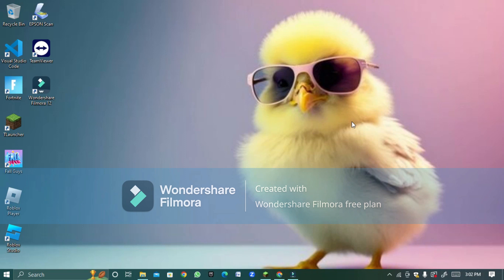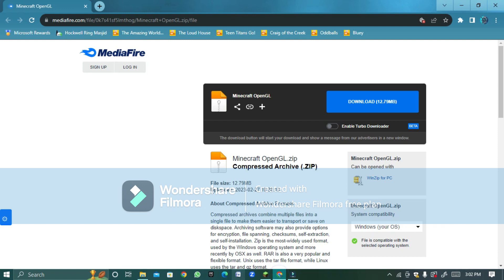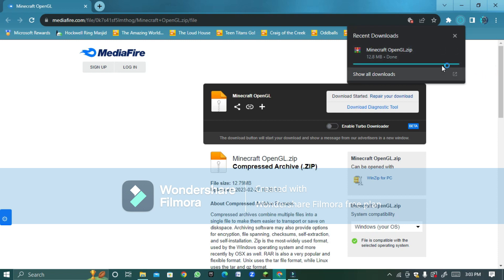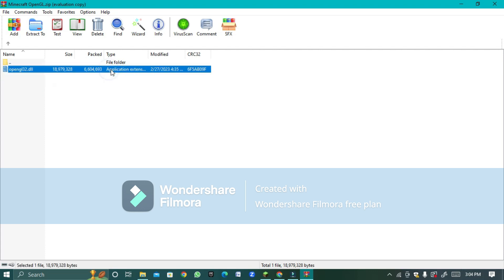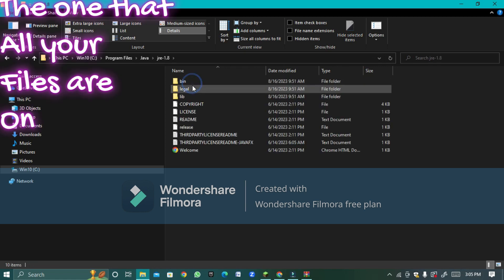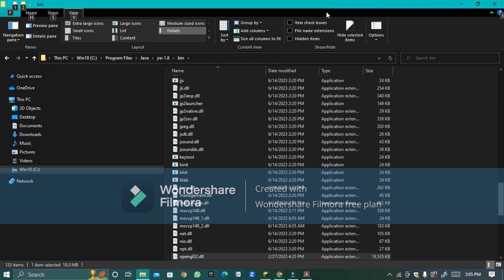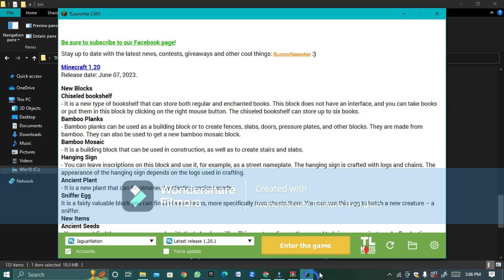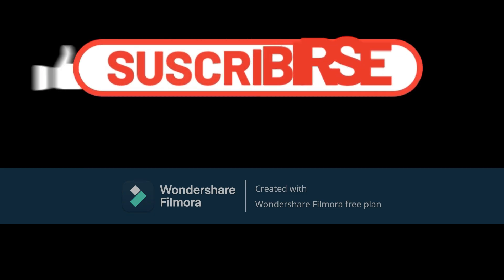How to fix TLauncher Update drivers error!!! (Updated Version)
HOPE IT WORKS THIS TIME!